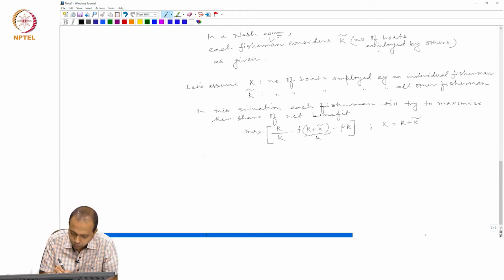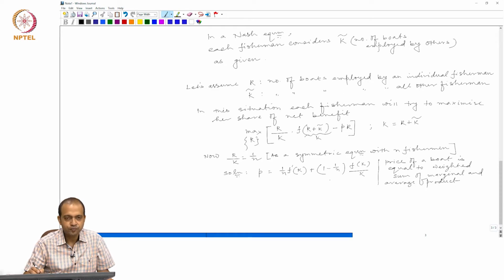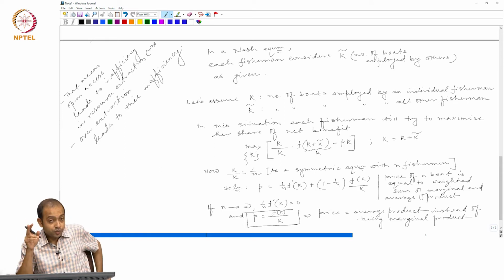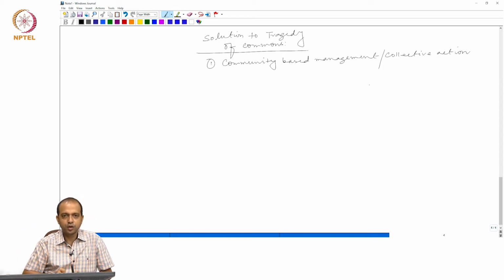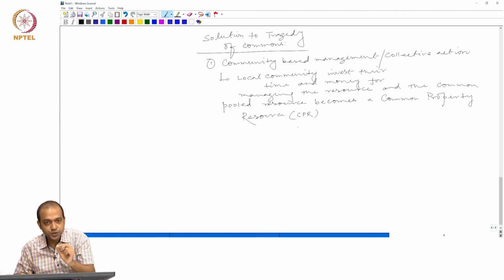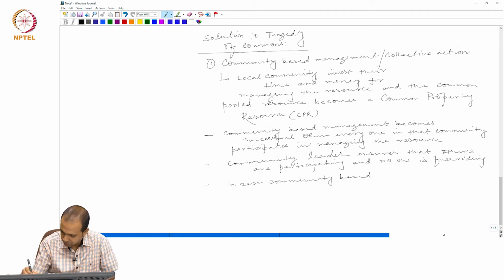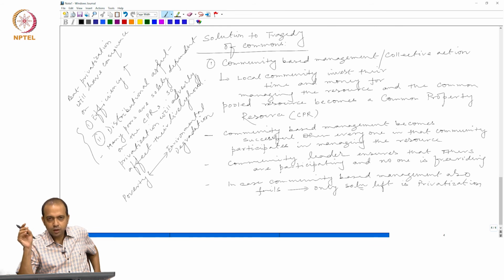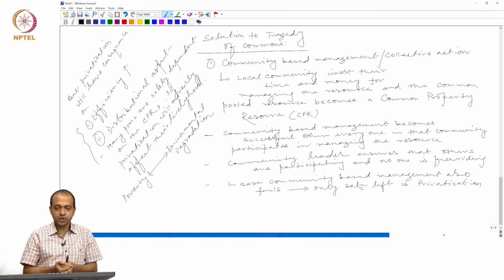#72 Optimum Extraction of Renewable Resources & Tragedy of Commons | Part 7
This lecture presents a simple mathematical model to illustrate the tragedy of the commons. It demonstrates how open access leads to a Nash equilibrium where individual fishermen overexploit the resource compared to the socially optimal level of extraction. The lecture contrasts this outcome with the scenario of private ownership, where the resource owner would maximize profits by considering the long-term sustainability of the fish stock.